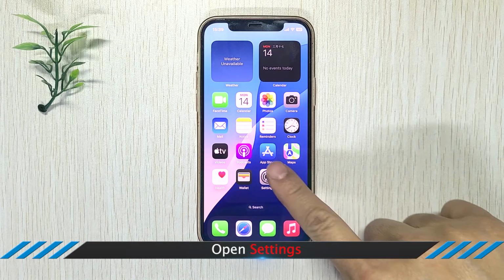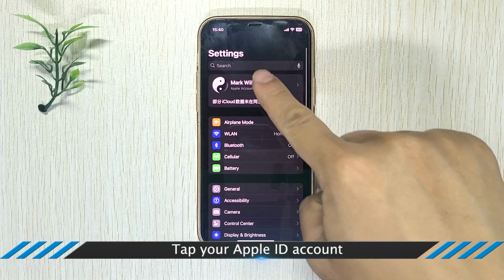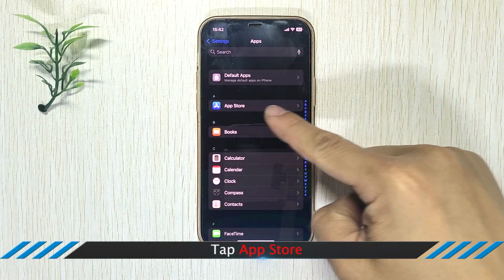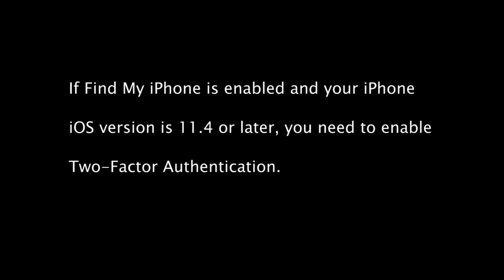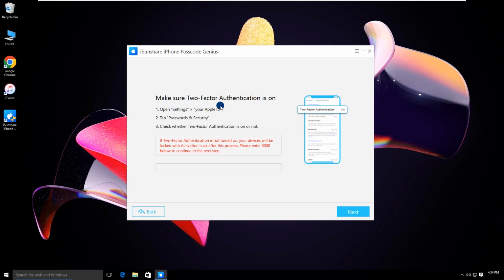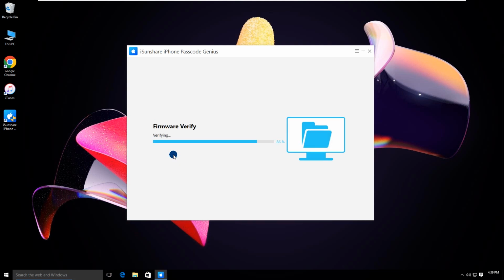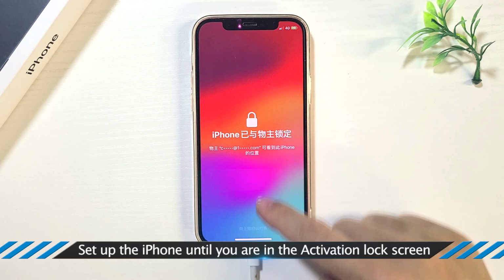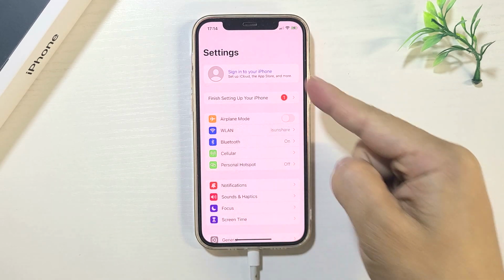How to Download Apps Without Apple ID Password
Want to download apps without entering your Apple ID password? In this step-by-step tutorial, I’ll show you exactly how to install apps from the App Store without needing to enter your Apple ID password every time. This method works on iPhones and iPads and is safe and easy to follow.

Timestamps:
00:00 Intro.
00:09 Method1--Use Face ID or Touch ID for App Downloads
00:41 Method2--Disable Password for Free App Downloads
01:11 Method3--Use Automatic Downloads for App Updates
01:41 Method4--Remove Current Apple ID and Sign in with a New One